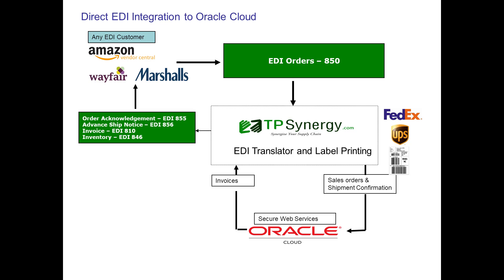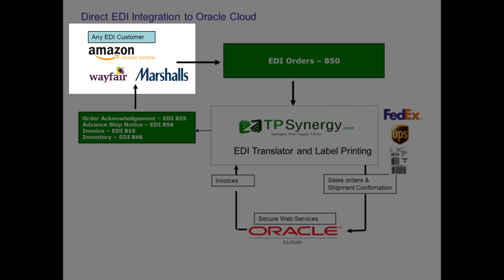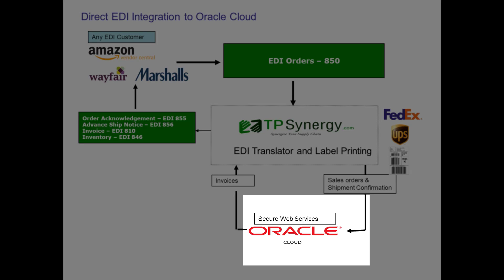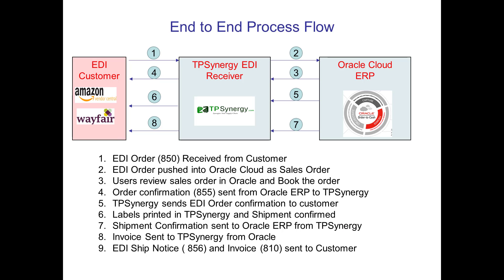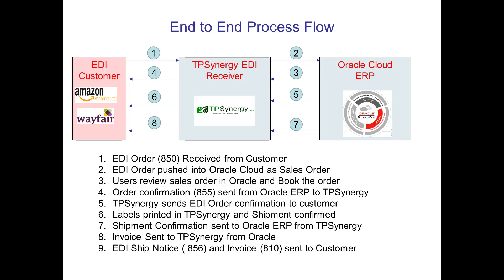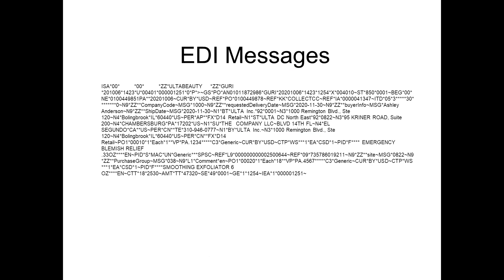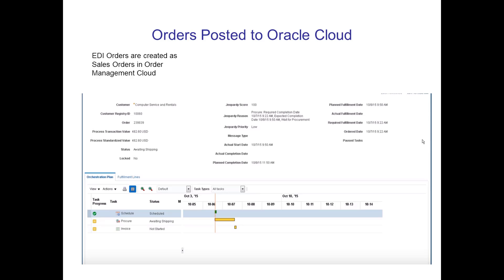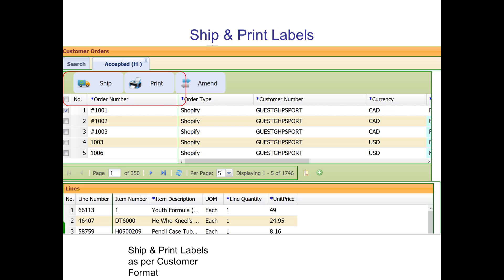EDI For Oracle Cloud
How EDI Integration with Oracle Cloud ERP systems works. Starting from receiving an EDI order from customer through EDI 850, sending order acceptance EDI855 , shipment  creation, Advance Ship Notice EDI 856, Invoice sending EDI 810. It explains how the EDI data gets automatically posted into Oracle cloud ERP to avoid any manual data entry.